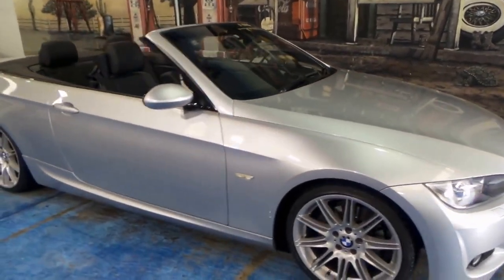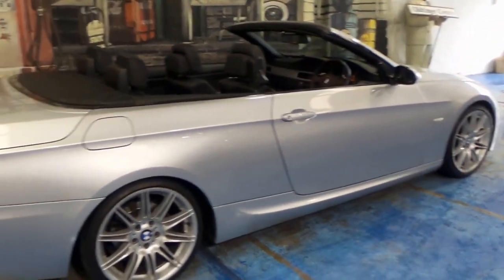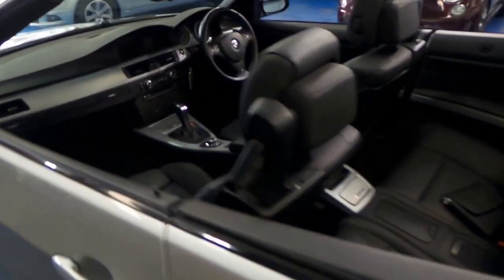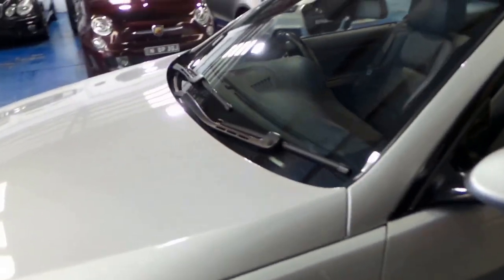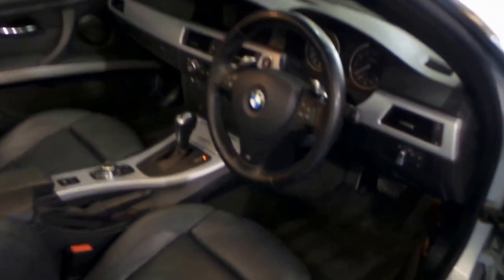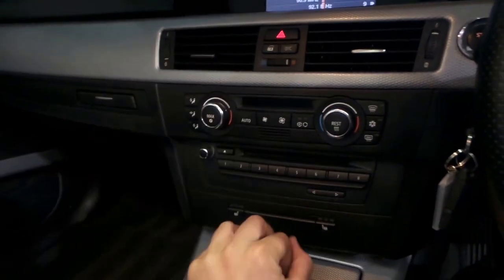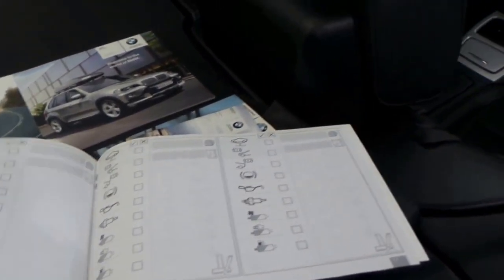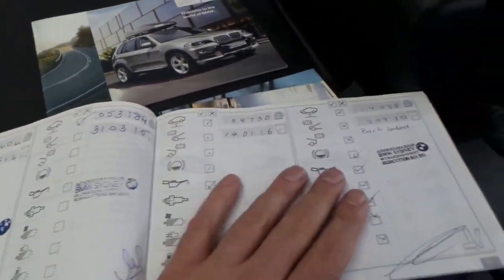2009 BMW 325I E93 Convertible